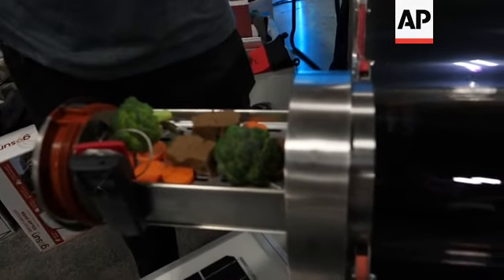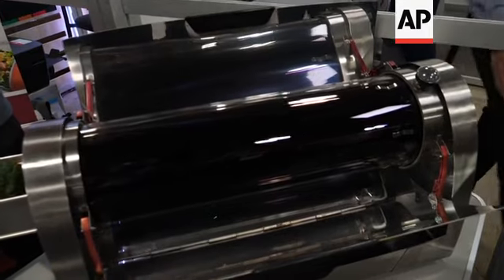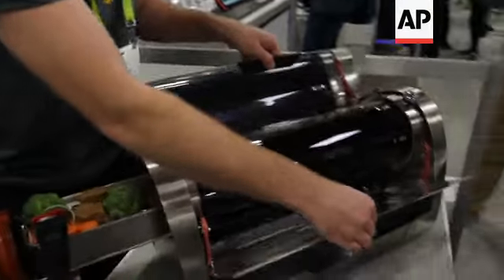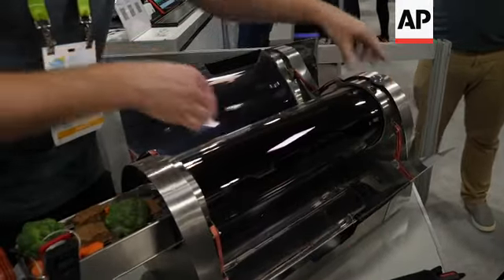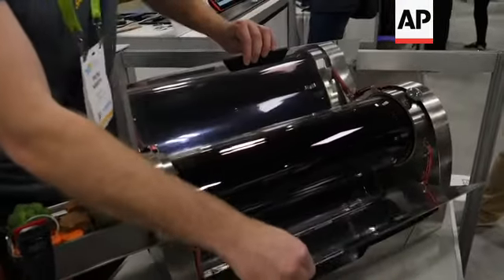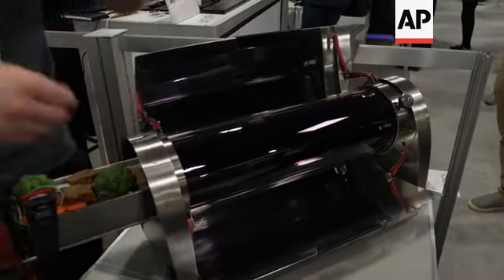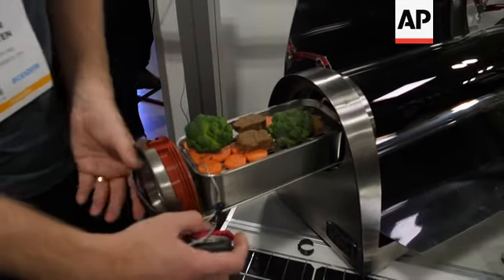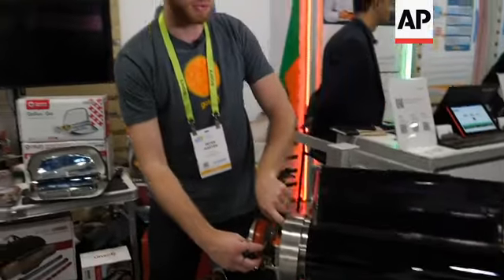Solar powered cooker makes your food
A Cincinnati-based start-up is showcasing a way to cook food with just the help of the sun at the CES technology show in Las Vegas.
The GoSun Fusion solar cooker reflects the sun on to the cooking surface, eliminating the need for electricity, wood or any other conventional fuel.
STORYLINE
Among the highly technical gadgets at the CES, a few devices aim to help people get back to nature.
This GoSun Fusion solar cooker even allows people to disconnect from the power grid.
"It's a solar powered grill," says Peter Harten, GoSun operations manager.
"So, we are fuelling the fuel-free lifestyle. Without connecting to any electric, to any grid, you can cook food´, you can make soups, you can bake breads. All with just the sun."
The solar cooker is available for order in May and will cost 449 dollars.
It can also generate electricity by using its solar panels, enough to power a small refrigerator to keep food fresh.
Vegetables will need about 45 minutes in the cooker, meat a bit longer.
Peter Harten, GoSun operations manager says it can be used in a variety of ways.
"So, when you are ready to cook. Actually you can just open up these reflectors. This allows you to aim directly at the sun. And when you are oriented directly at the sun, you prepare your food here.
And when you are ready to cook, we have a thermometer that you can use with an app on your phone. And you just slide it in. And you close it up. And then you wait, maybe 45 minutes, an hour for any meats. It can feed six to eight people, so it is a high capacity. And you can make, again, breads, vegetables or soups. It is very versatile."
CES 2019, the world's largest tech conference, runs until Friday 11th January.
Over 180,00 visitors are expected to attend the huge annual consumer electronics show in Las Vegas. The top trends this year are the Internet of Things (IoT), 5G and high-tech mobility.